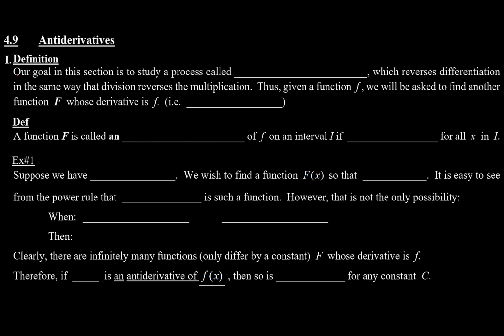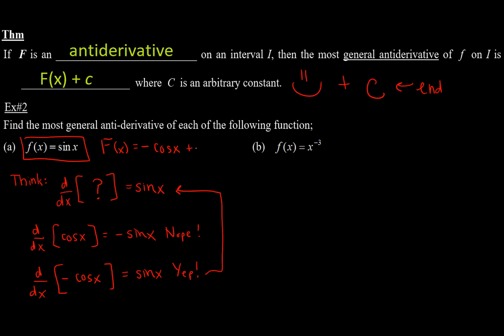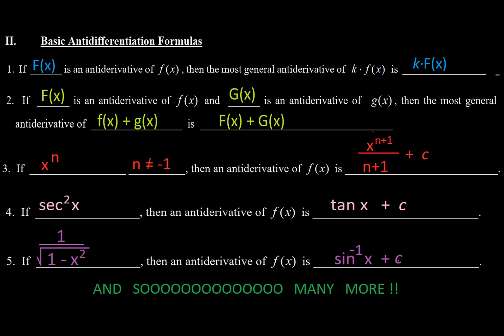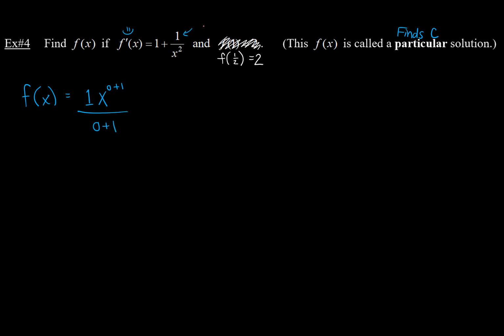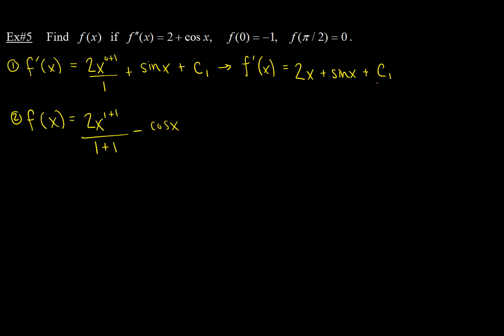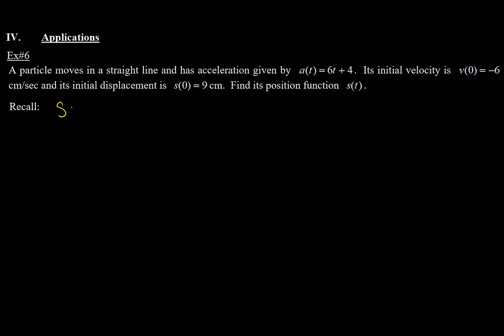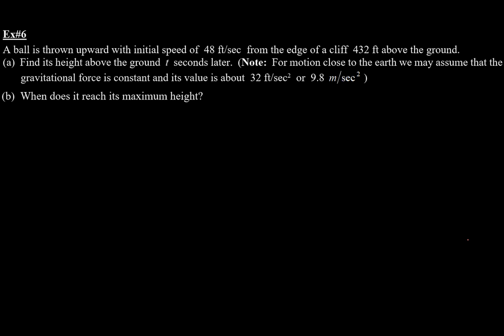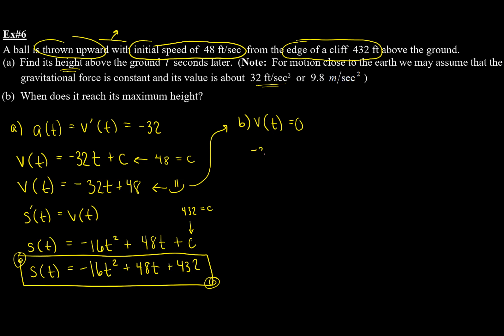Ma 133 Calculus 1 Unit 3 Section 4.9 Antiderivatives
Antiderivatives. Calculus 1. Stewart Calculus 8th Ed.